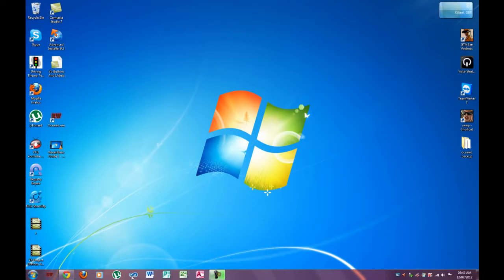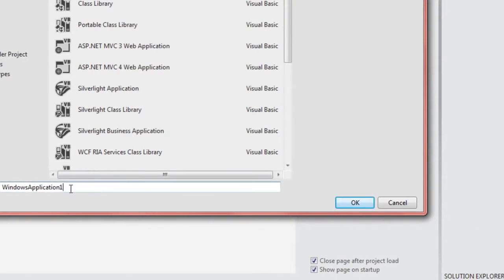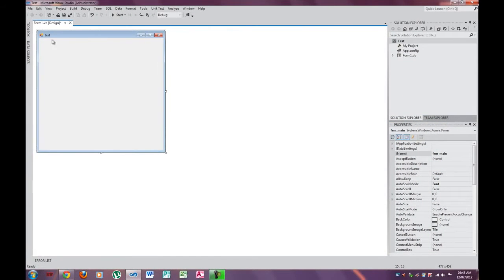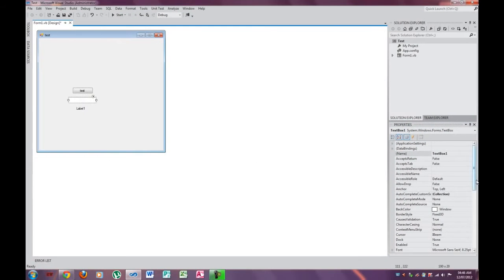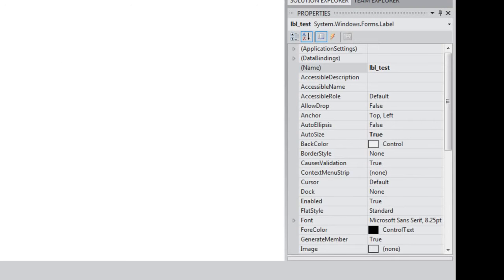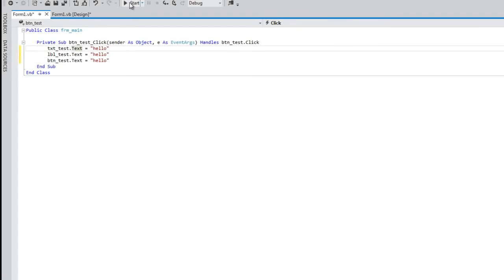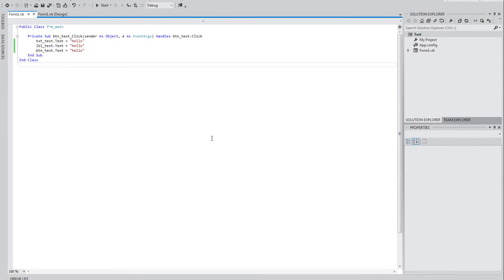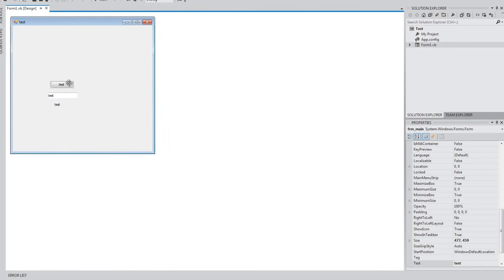Visual Basic Guide 2 Setting up Visual Basic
Hey guys, here I will show you how to Set up Visual Basic. Have fun and enjoy!